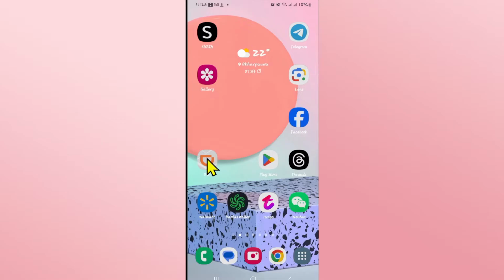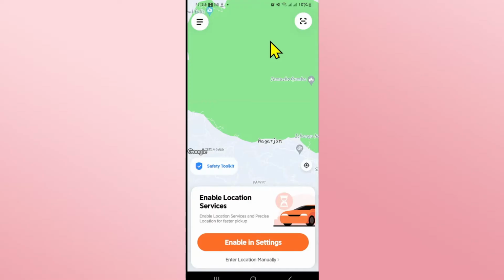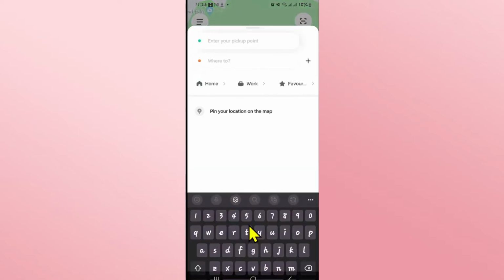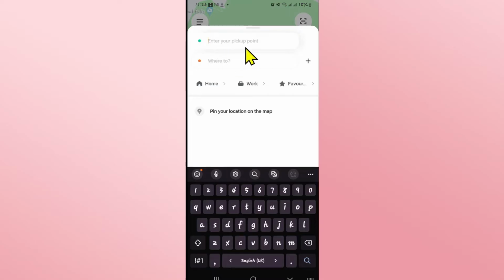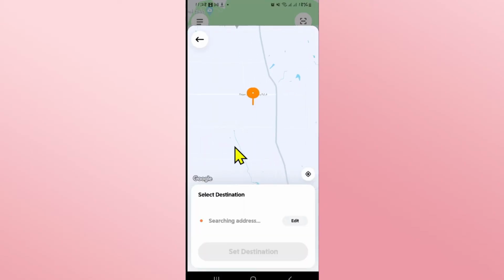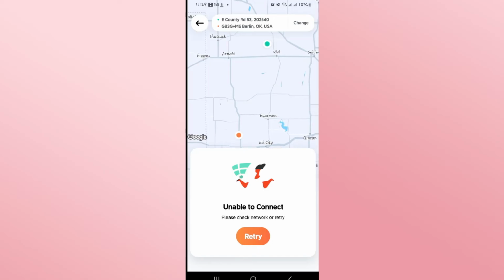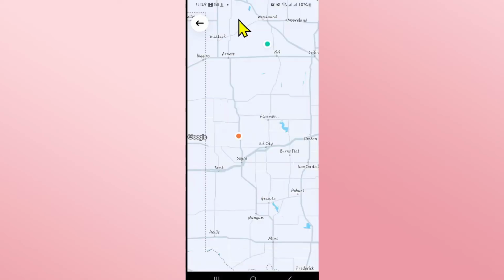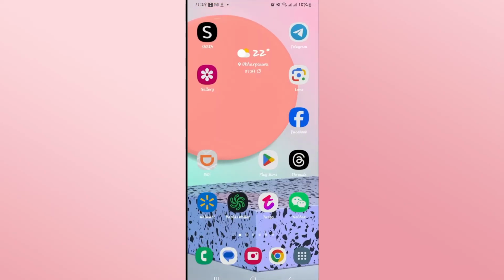How to Set Your Destination on DiDi App? 2024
In this tutorial, we'll guide you through the steps to set your destination on the DiDi app. Knowing how to set your destination is essential for a seamless ride-hailing experience. Follow along as we show you how to enter your destination quickly and efficiently, ensuring a smooth journey with DiDi.